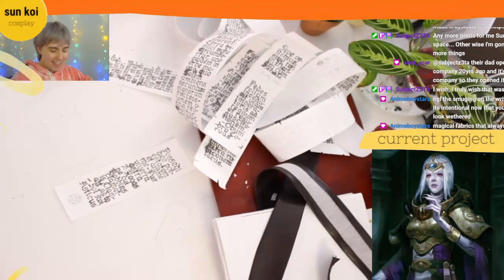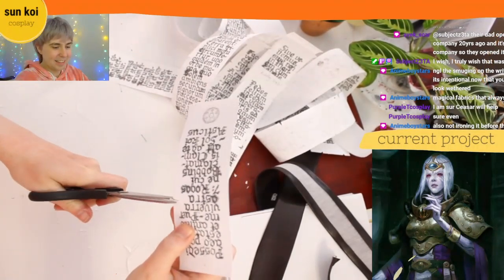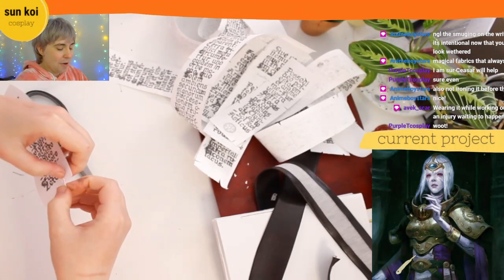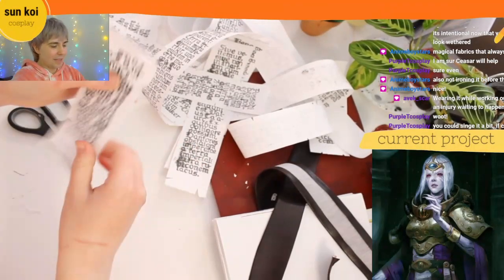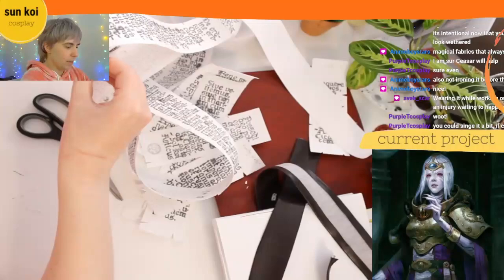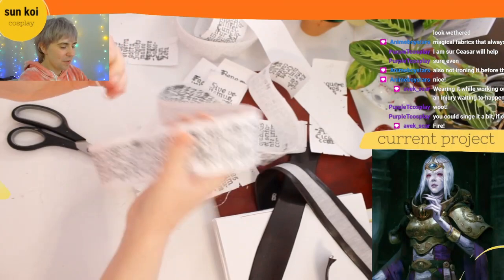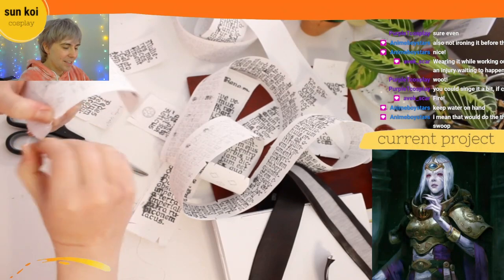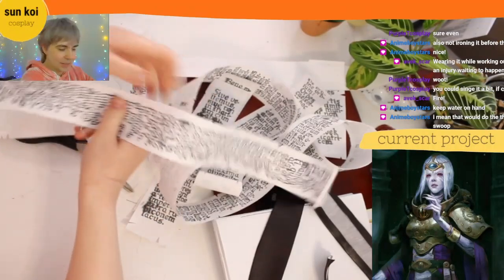goc lam viec nho ma chung ta thay no hoa mua nay vui nay toi co su uy tin